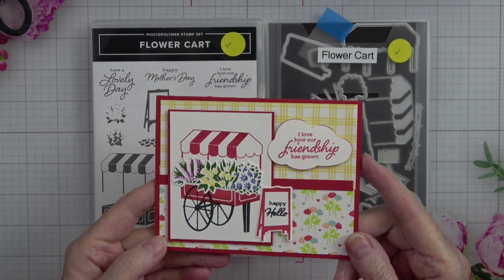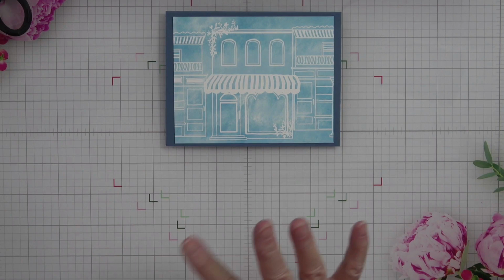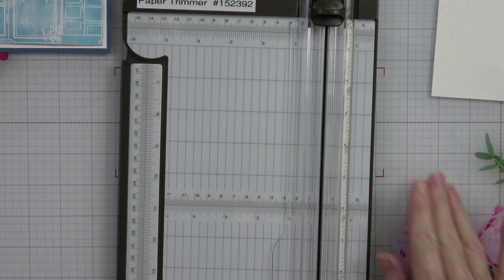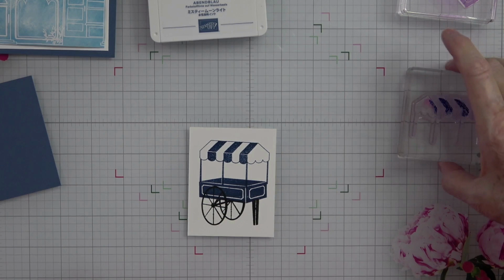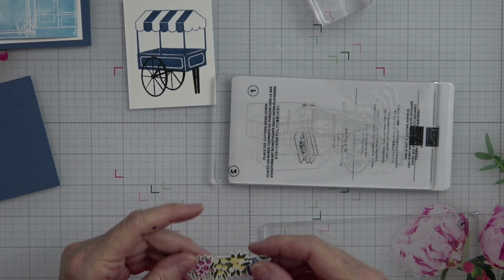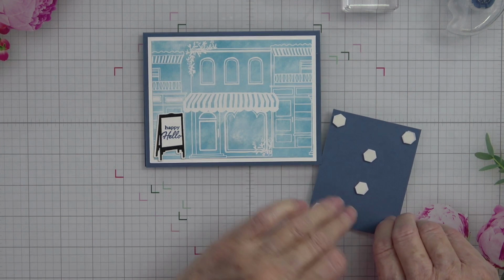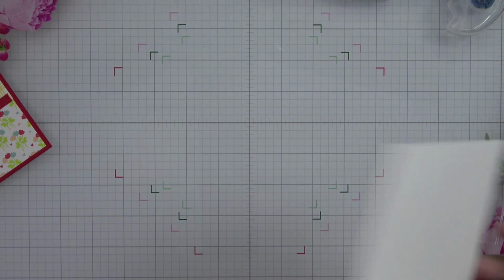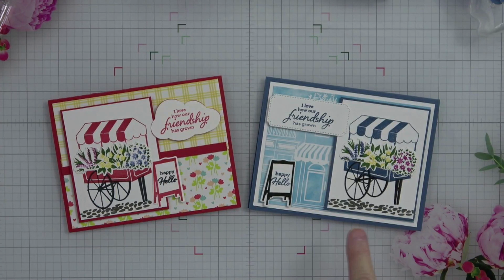Flower Cart Project #1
This disclaimer is not to say my videos have negative content, but rather to protect children from sexual predators.

HOST CODE FOR MARCH 2024
A92Y7M4E

Thank you so much for taking time out of your busy schedule to spend a little time with me. I hope you gained knowledge, inspiration, and new ideas on how to implement something new in your paper crafting.

Links Click the link below to shop: Link to Stampin’ Up
 (my online store site)

We R Memory Keepers Precision Press Advanced

Lady Bug Desk Vacuum

Post it Flags

Gamsol blending Liquid

Blending Stumps with Sandpaper sharpener

EK reverse craft tweezers

Totally Tiffany Craft Workstation

Totally Tiffany Paper Handler for 12 x 12 Paper

Totally Tiffany Paper Handler 8.5 x 11

Spellbinder 2 piece embossing mats

Bic Mechanical Pencils

EK 3/8” circle punch

Art Glitter Glue with fine tip

Art Glitter Glue 16 oz refill

BasicGrey Craft magnets 2 sizes/2 pkg.

Tim Holtz Acrylic 12” ruler

Tombow Momo Sand eraser

Xyron Adhesive Eraser

Tonic Studios/Tim Holtz micro Serrated 9.5” scissors

Tonic Studio/Tim Holtz Micro-serrated 7” scissors

Tonic Studio/Time Holtz Micro-serrated 5” scissors

Finger Blade Precision Knife set w/100 blades

We R Memory Keepers Envelope Punch Board

Glass Mat Magnetic

Dress my Craft Teflon Bone folder

VeraFine Onyx Black Ink Pad

VersaFine Reinker

EK Tools Corner Rounder set-1/2” & 1”

We R Memory Keepers Crop-a-dile

Spray Bottle

Pepperell EZ Bead Threader

Starry Colors Metallic Watercolors

Titan 11061 Mini Magnetic Tray, 4-1/4" Round

12 pk. Micro-fiber cloths

Sanding Blocks

1/4” circle punch

Gelly Roll #8 white pens (3)

Sizzix Luster Wax  (Gold)
Sizzix Luster Wax (Ivory)

Sizzix Luster Wax (Rose Gold)

EK Tools Reverse Craft Tweezers

Stickles Diamond Accents

Stickles Bundle, Gold, Silver, Diamond Accents

Misti Mini Stamp Positioner Tool